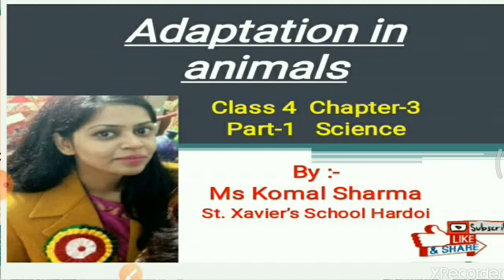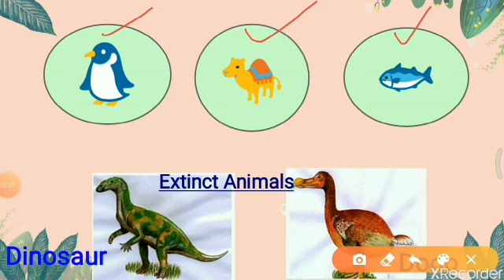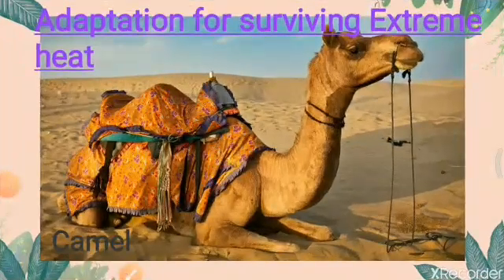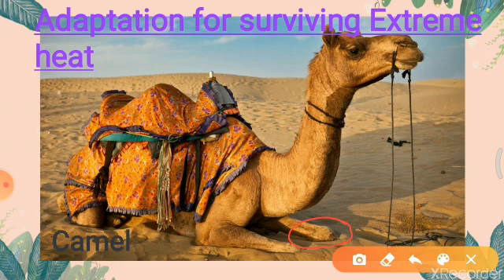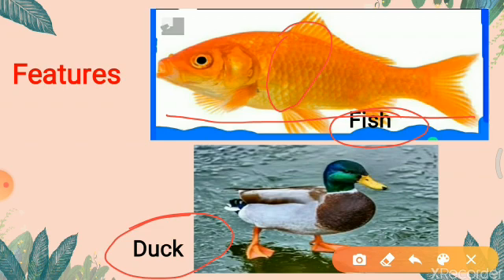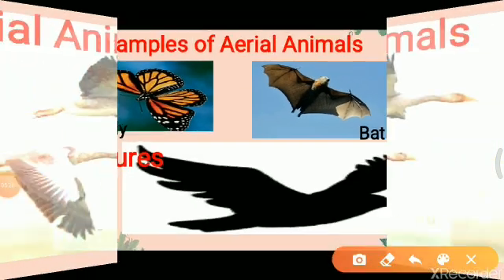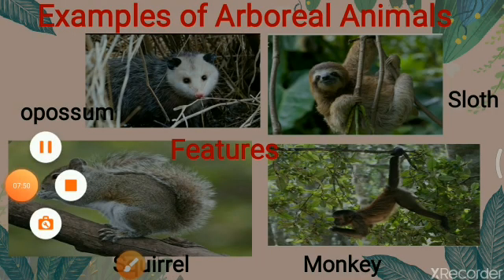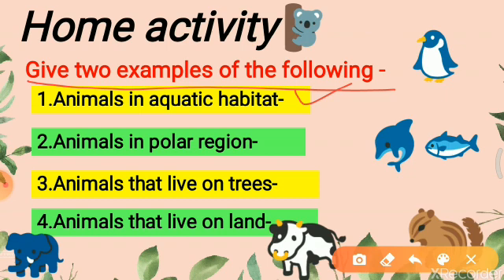CLASS #4 SUBJECT SCIENCE CHAPTER #3 PART #1